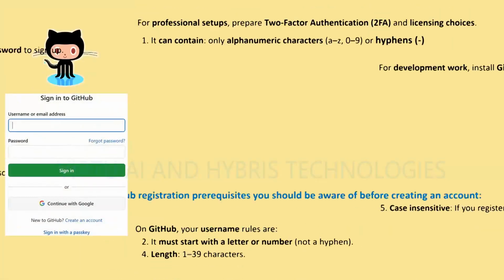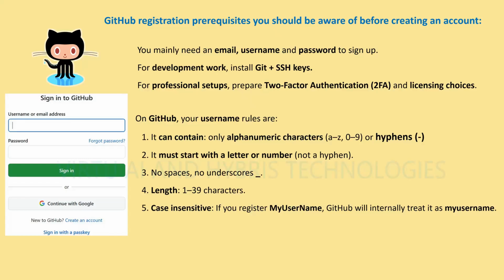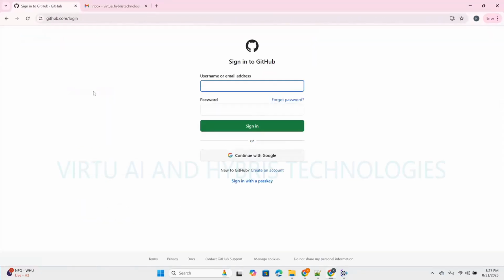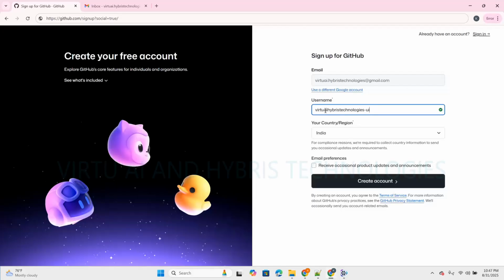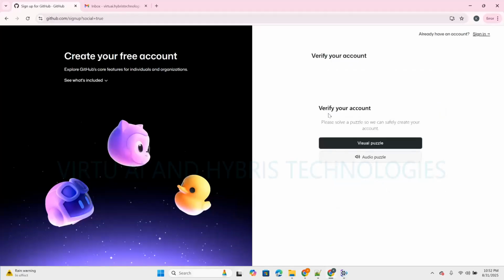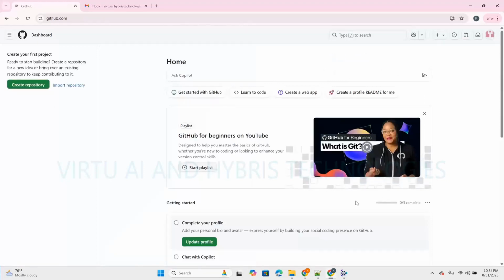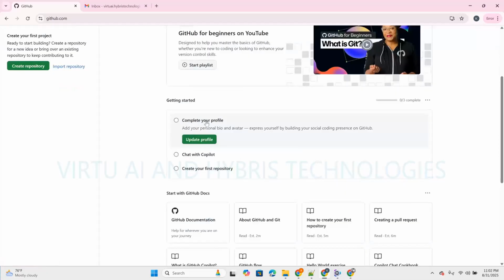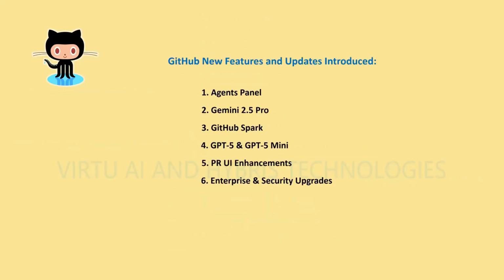🔥GitHub Tutorial 2025 🚀 How to Create GitHub Account + Prerequisites & Features (Step by Step)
Welcome to 🎓 Virtu AI and Hybris Technologies!
In this video, I’ll show you how to create a GitHub account in 2025 step by step. We’ll also cover the prerequisites, features, and important tips every beginner should know before getting started with GitHub.

What you’ll learn in this video:
1️⃣ How to sign up for a new GitHub account
2️⃣ Prerequisites before creating an account (email, username rules, etc.)
3️⃣ GitHub features you must know in 2025
4️⃣ Best practices for beginners
5️⃣ Next steps after account creation (repos, branches, projects)

Why GitHub in 2025?
GitHub is the most popular platform for version control, collaboration, and DevOps workflows. Whether you are a student, developer, or professional, this tutorial will give you a solid start.

More GitHub tutorials coming soon!